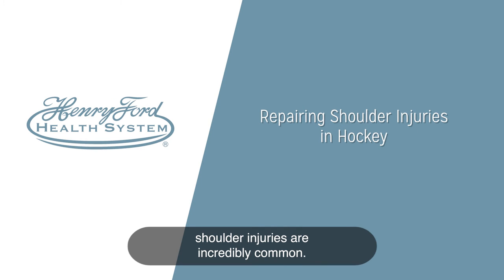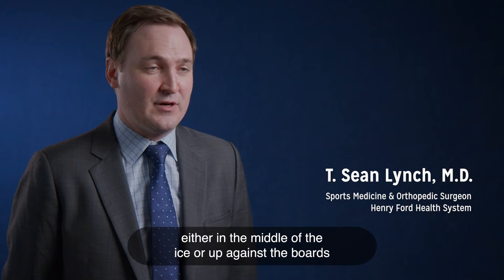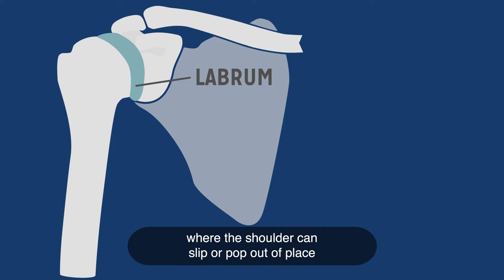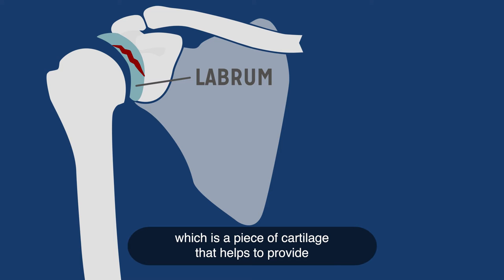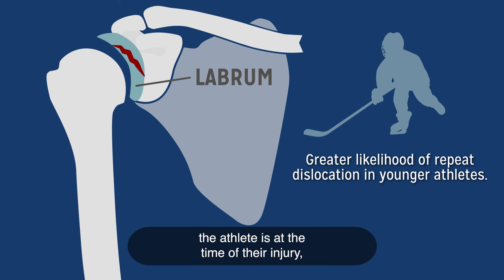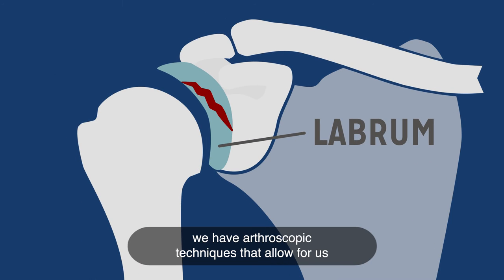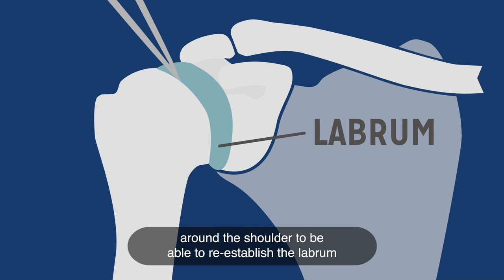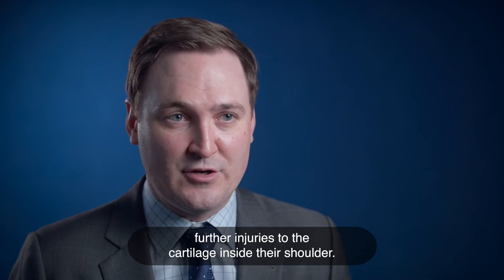Repairing Shoulder Injuries in Hockey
Dr. T. Sean Lynch, sports medicine orthopedic surgeon at Henry Ford Health System, discusses shoulder injuries from hockey. For more information on hockey related injuries and prevention